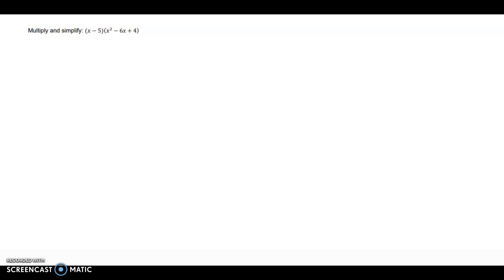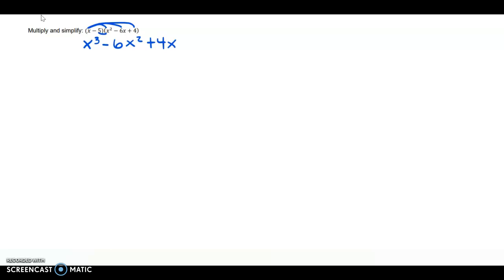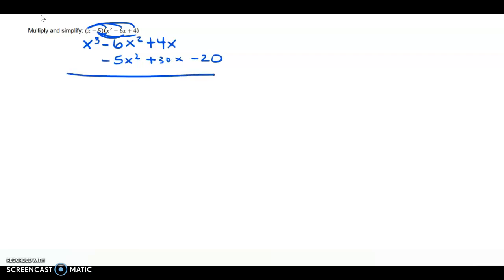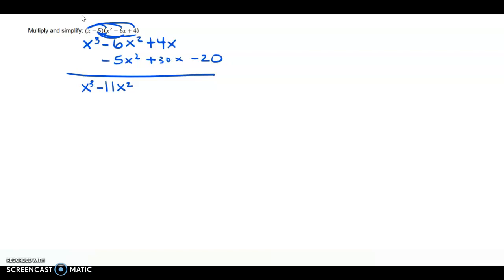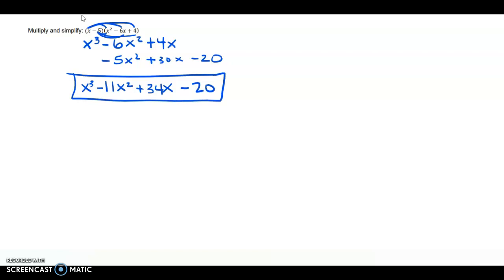Multiply Binomial by Trinomial